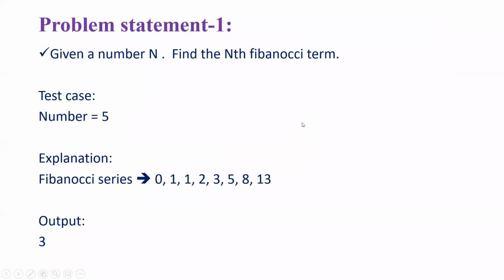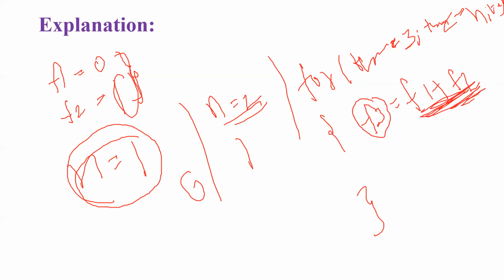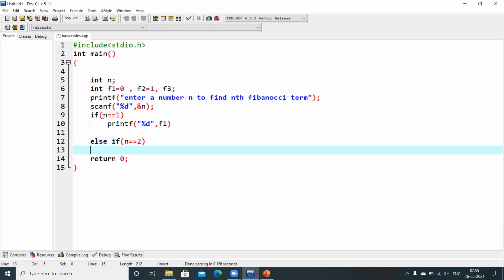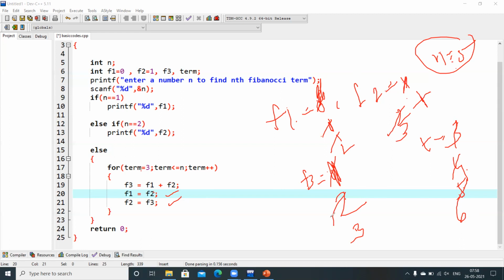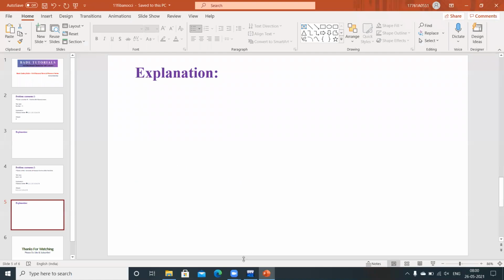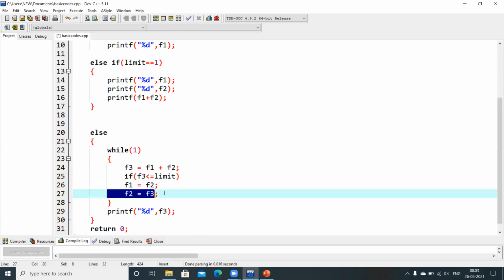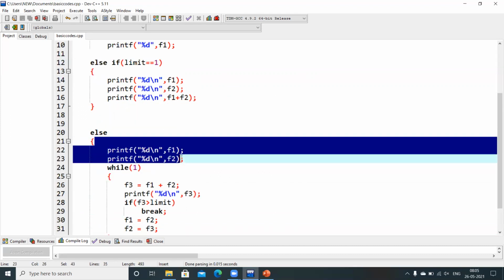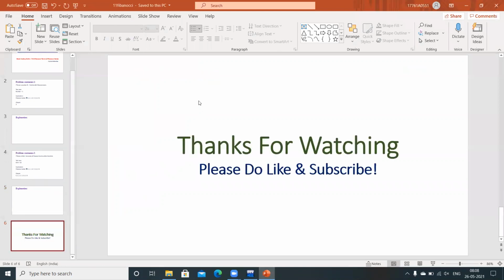Fibonacci Series & Number in C | Problem Solving for Beginners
In this video, learn how to generate the Fibonacci series and get Nth Fibonacci number using C programming. This tutorial is perfect for beginners looking to build strong problem-solving and logic-building skills in C language.

🔍 What You'll Learn:

1) What is the Fibonacci Series?

2) Logic to generate Fibonacci Series in C

3) Writing clean C code for both scenarios

📌 Problem Statements:
Generate the Fibonacci Series
Example:
Fibonacci Series for n = 6 → 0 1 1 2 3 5

📺 Watch till the end for step-by-step explanation and real-time code walkthrough!